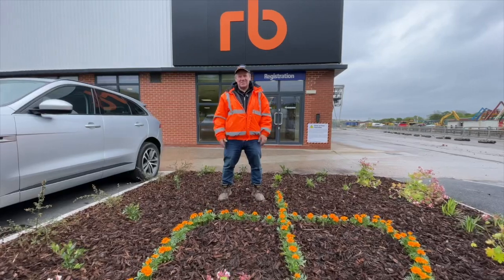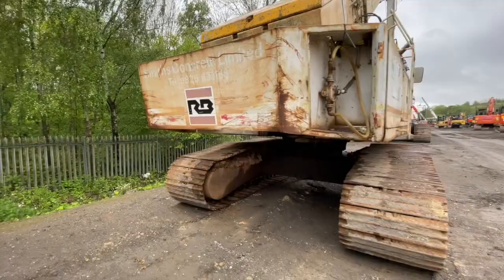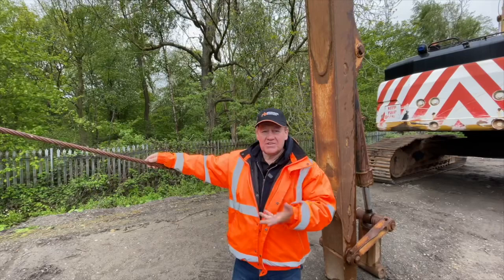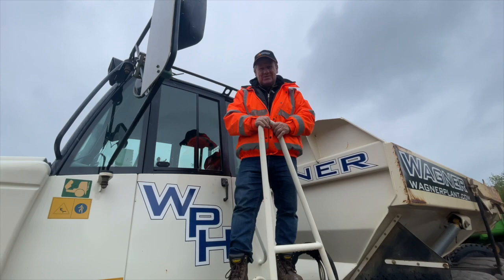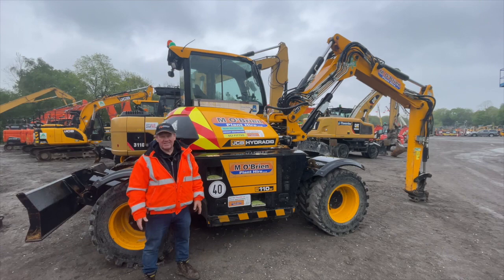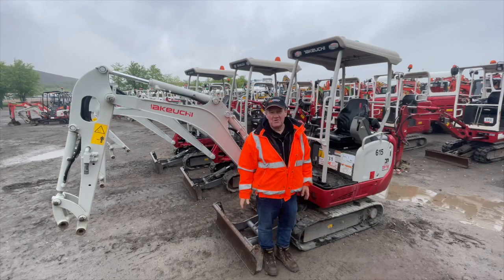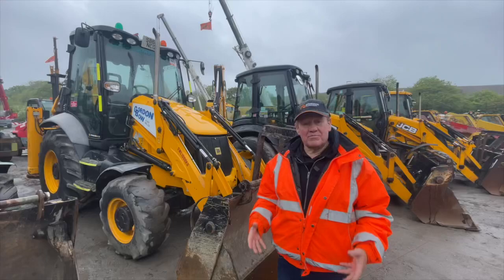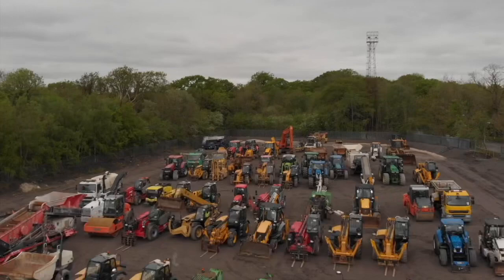A Walk Around the Ritchie Bros Auction, Nick Drew Highlights.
Checkout my walk-around video from our visit to the Ritchie Bros. UK auction site this morning, where I picked out some of my favourites!

You can bid on the online only auction at its rbauction website or download the Ritchie Bros app for your mobile device.

The lots in the video close on 27th and 28th of May 2021.

You can also sell your equipment with Ritchie Bros or directly to them by calling the team on 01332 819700.

Volvo Construction Equipment SMT GB JCB Caterpillar Finning Equipment Solutions Takeuchi UK Terex Corporation